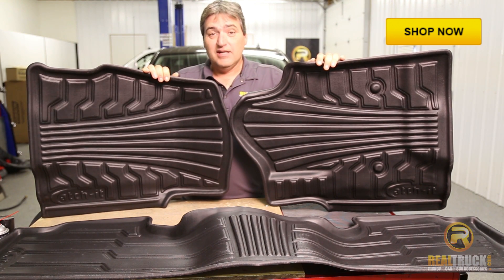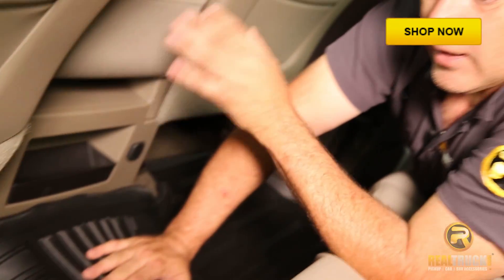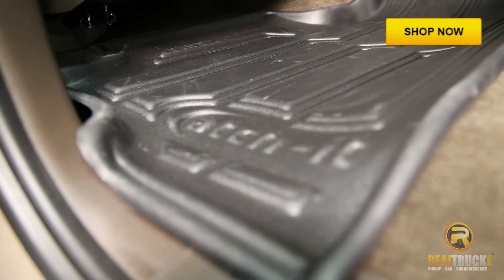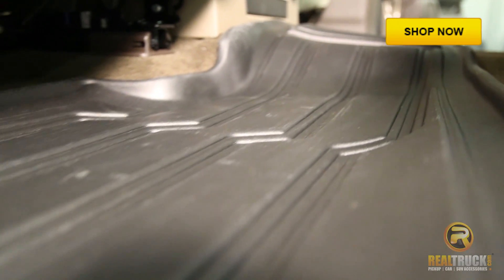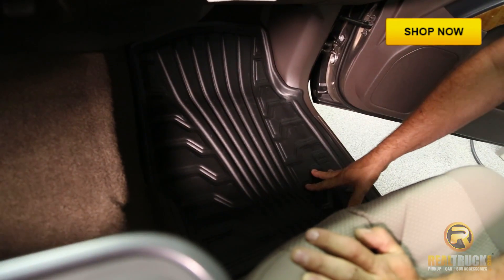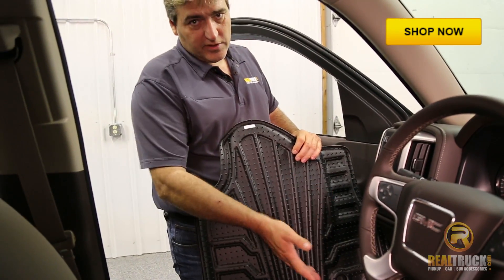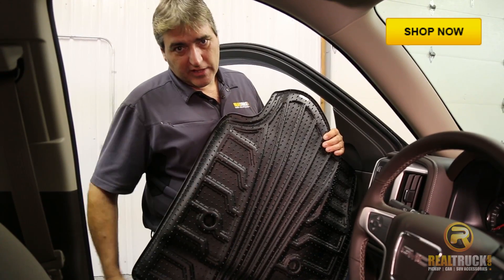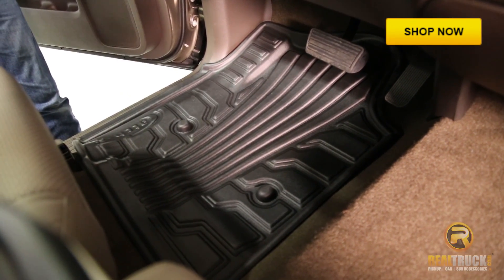How to Install Lund Catch-it Floor Mats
The Lund Catch-It Floor Mats Are custom fit for your vehicle to insure a perfect fit. The raised edges keep mud or snow off your carpet. Available in black, grey, or tan to match almost any interior. Lund has added a nibbed backing on their custom floor mats to make sure you dont have to worry about them slipping or sliding. Install on a 2014 GMC Sierra 1500

Video Transcription:
Hey guys, John here with realtruck.com. Today I want to show you how nice these Lund Catch-It floor mats look and fit in this GMC pick up. These rear ones fit really nice. They look good in this truck. Add some extra protection to your factory carpet and the really nice thing is they have these channels on the ends that allow any of the slop and stuff that gets in here from snow, mud, dirt what have you to roll out over the side and out the door instead of getting onto your carpet. If you're working on a construction site or something like that, you want to protect your carpet from the mud and the debris, these are the floor mats for you. You could see how nice they look in this truck and how well they fit. All right guys, you see how quick, simple it is to put these in your truck.
Once again, very awesome floor mats, going to protect your factory carpet. All the stuff is going to run off the side, over the rocker panel and onto the ground, stay off of your factory carpet. Easy to pull them back out to wash them, clean them up. Put them back in the truck, you're ready to go. We're going to put the one in the driver's side. Something that you want to look at is you see when you take your factory ones out, they have the retention hooks on the floor. They stay on the floor. Well the nice thing is that they've designed these with spots for those retention hooks to go in to help keep this in place, plus to cover those up so you don't get your feet caught on them and what have you. So we're going to put this one in here and there you go. That's how simple, quick and easy it is to put this Catch-It floor mats from Lund into your truck and protect your factory carpet. So until next time, happy mudding. Hey guys, Iron Man here with realtruck.com. No, just kidding.